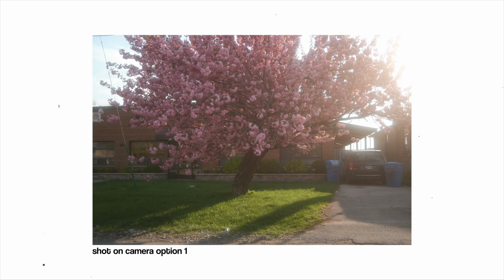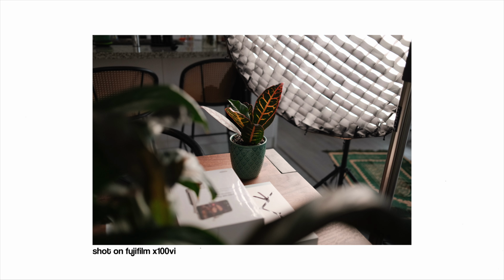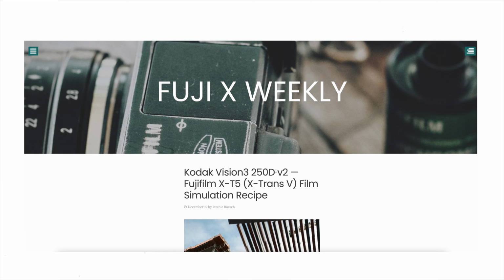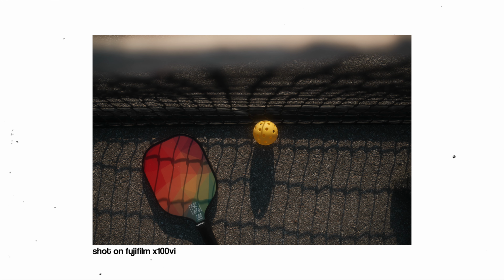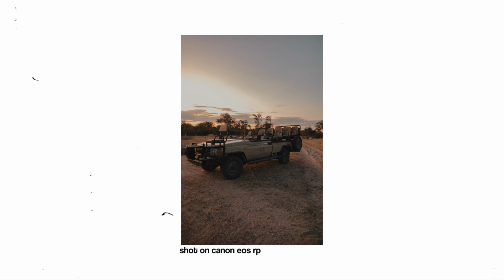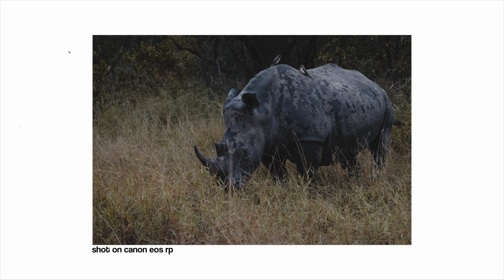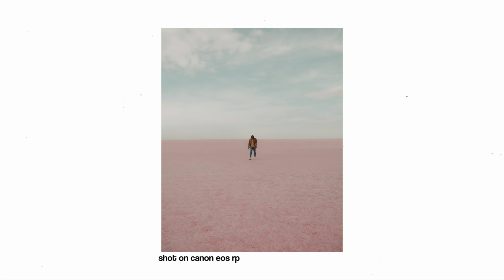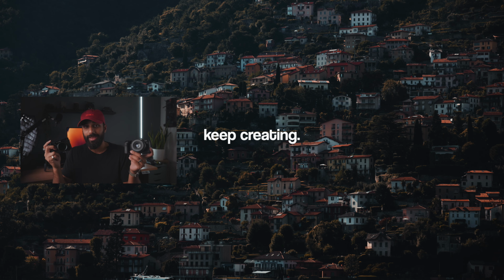The BEST Camera For BEGINNER Photographers (Fujifilm vs Canon)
This is the BEST Camera for Beginners Photographers: Fujifilm VS Canon. There are two cameras that I think are perfect for beginners and casual photographers. One of them is the ultra viral superstar: the Fujifilm X100VI, the other one is a much lesser known 5 year old sub $1,000 camera by Canon. The Canon EOS RP. Skip ahead to the chapter marker that you're most interested in to learn more about both of these fantastic cameras! :)

SKIP AHEAD:
0:00 - Intro
1:06 - Fujfilm X100VI: Pros
5:15 - Fujifilm X100VI: Cons
7:12 - Video Sponsor
9:22 - Canon EOS RP Pros
11:42 - Canon ROS RP Cons

🛒 MY STOREFRONT

🎥   CAMERA GEAR USED:
○ My camera (Canon R5)
○ My camera BAG
○ My YouTube Lens
○ RodePod Mic - ​
○ My Lighting
○ My Drone